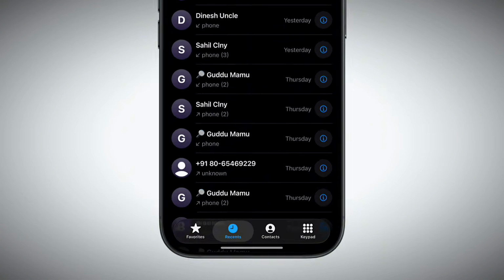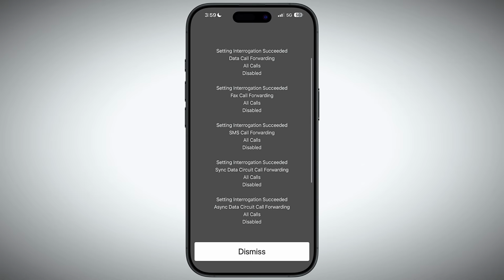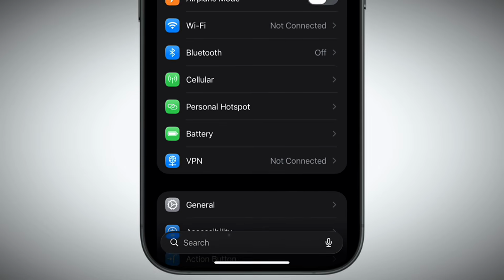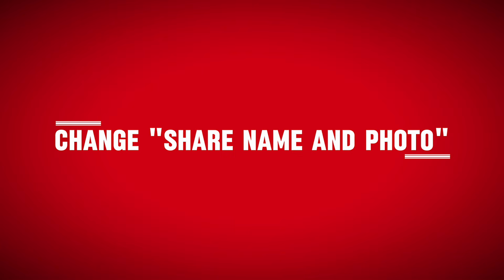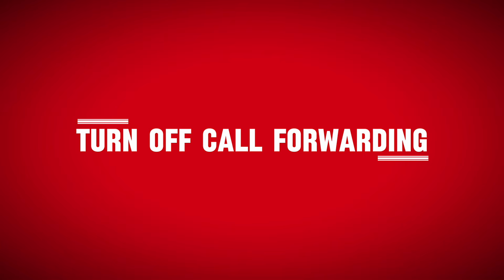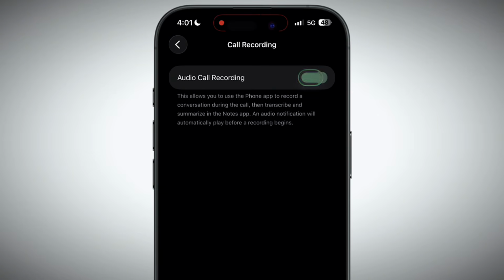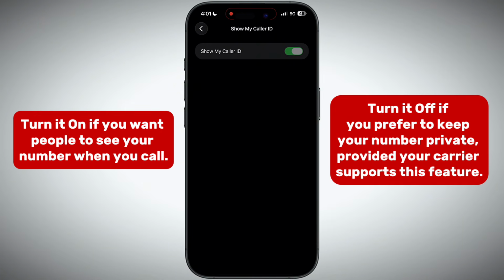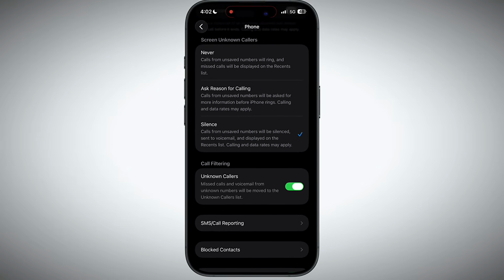Every iPhone User Needs to Turn THIS Off (Call Security)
Every phone call you make on your iPhone could reveal more information than you realize. From hidden call forwarding codes to caller ID and new AI features, a few quick settings can make a massive difference to your personal privacy.

In this video, I’ll show you the 7 most important iPhone call settings you should check right now to secure your device and protect your data. It only takes a couple of minutes, but it keeps your calls completely under your control!

0:00 - The Hidden iPhone Privacy Risk
0:16 - 1. Check for Hidden Call Forwarding (*#002#)
0:51 - 2. Siri & Apple Intelligence Access
1:17 - 3. Stop Sharing Your Name & Photo Automatically
1:36 - 4. Turn Off Carrier Call Forwarding
1:49 - 5. Audio Call Recording Safety
2:03 - 6. Show/Hide My Caller ID
2:18 - 7. Block Spam & Silence Unknown Callers
2:34 - Protect Your iPhone Today!